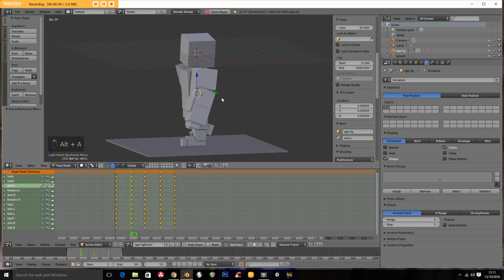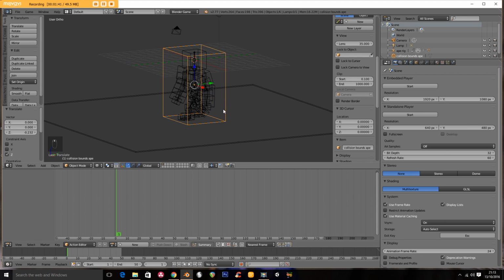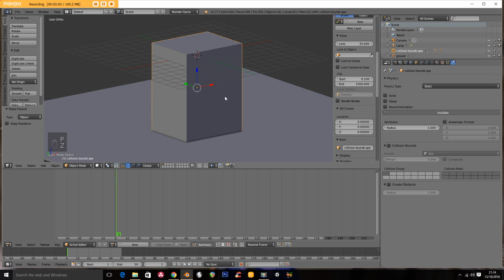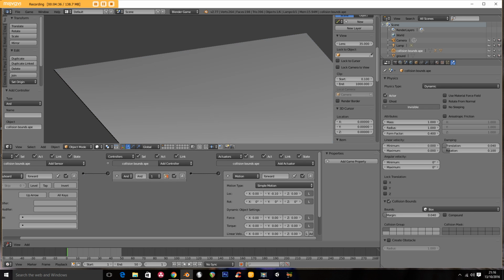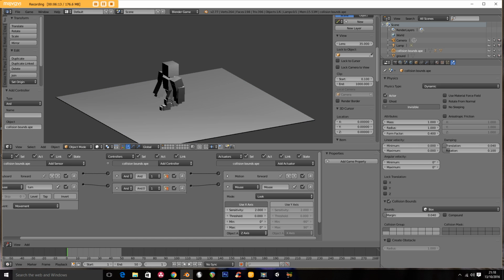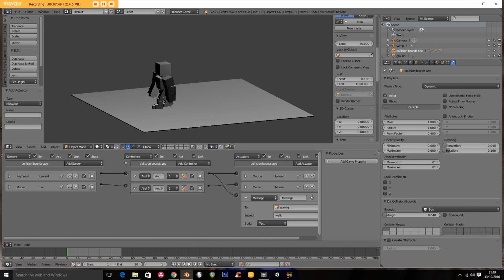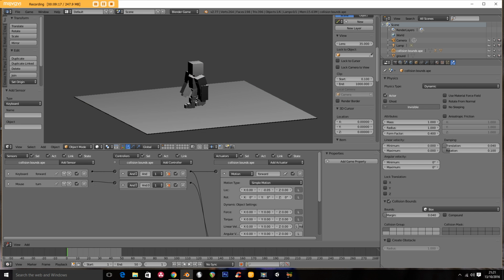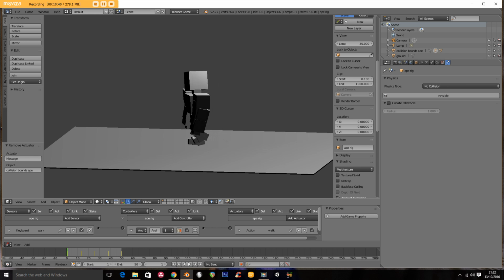BIFE 3D Game Design Walk Cycle in Game